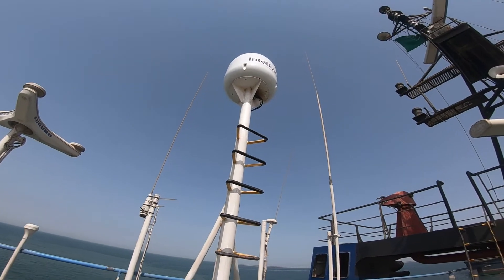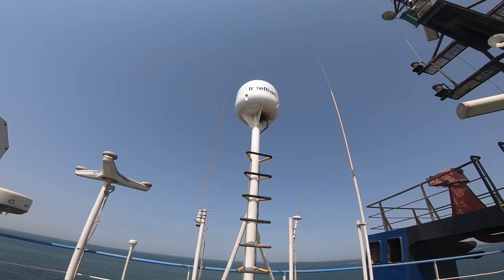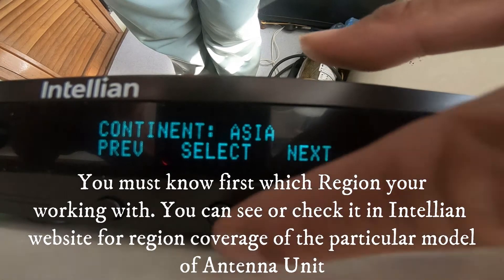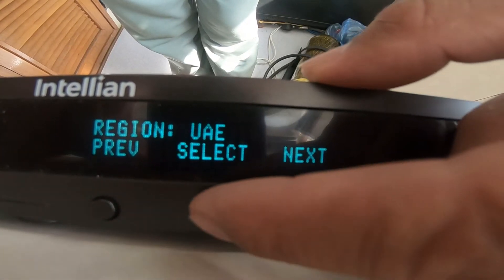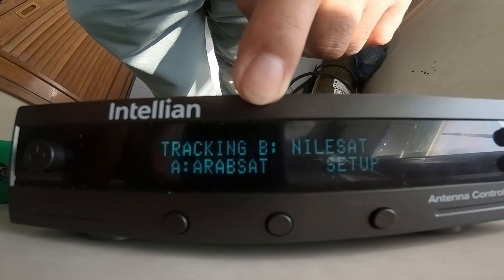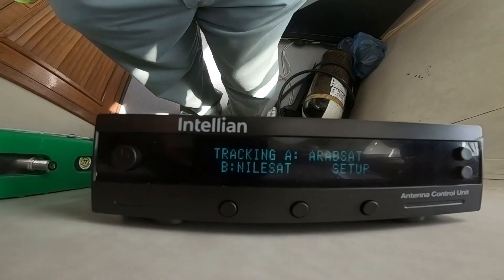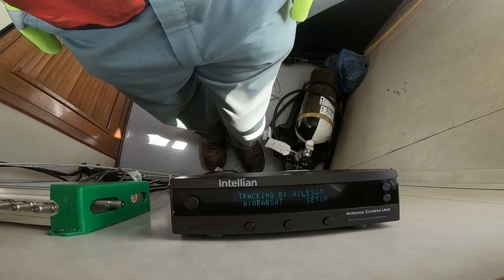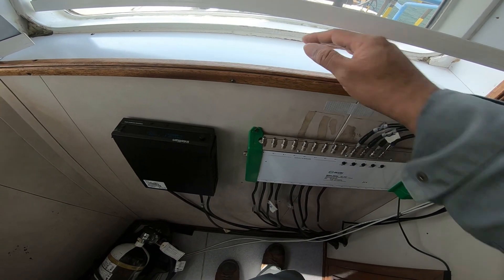Intellian i6 04 i4 Sat TV loading Region and Configuration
A procedure how to load a region upon factory reset or changing working region, and system configuration